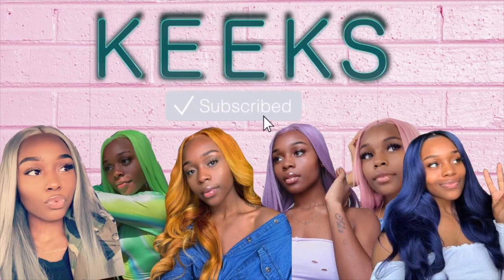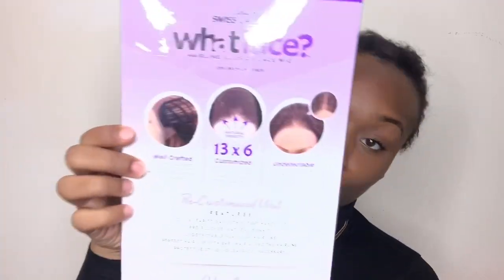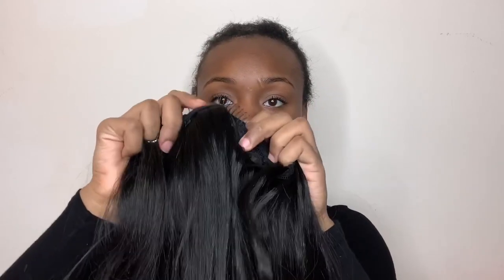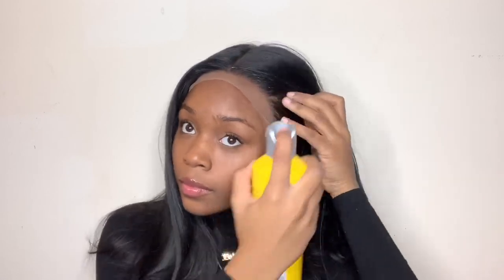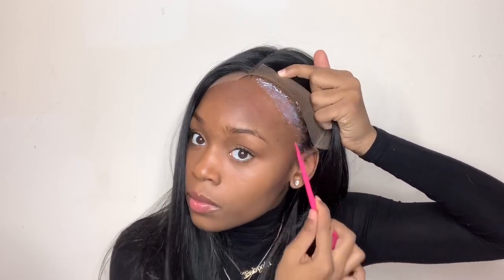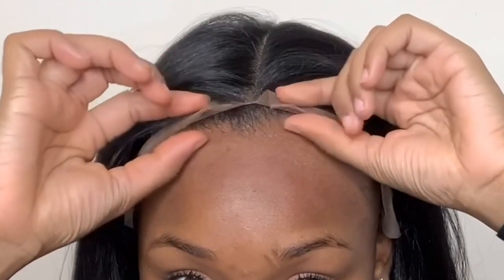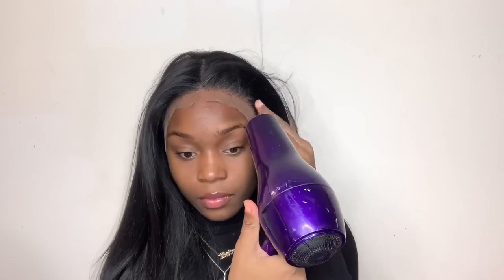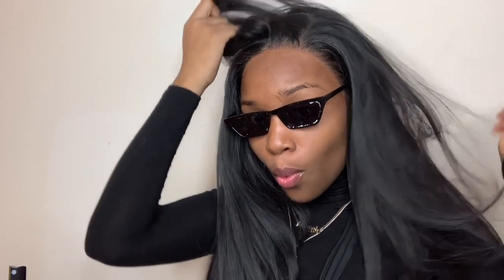THE ULTIMATE LACE MELT | SamsBeauty | Sensationnel Kiyari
Hey friendsssss! Today I am bringing you a step by step in-depth tutorial on the Ultimate Lace Melt!

W I G  S P E C S
Name: Sensationnel Kiyari
Price: $52.99

Virgin Hair tutorials/reviews

FAQ
Age:20
Race:African American